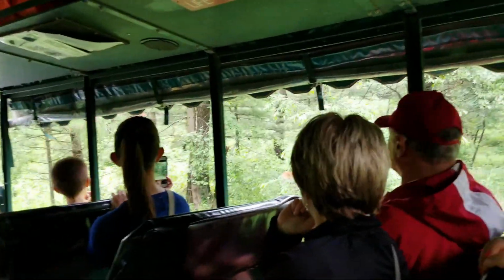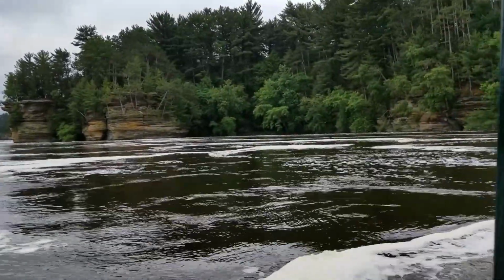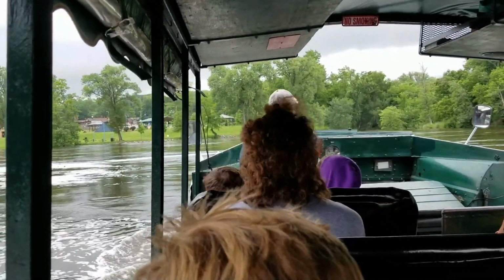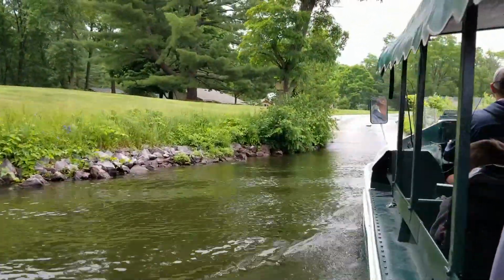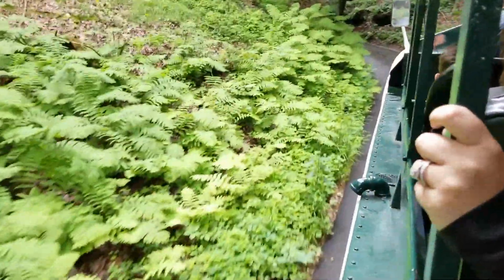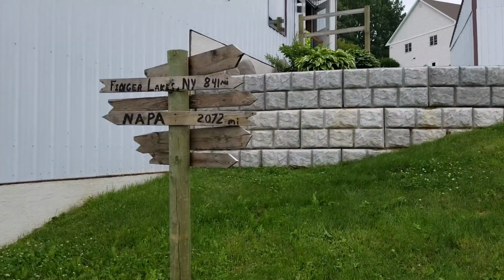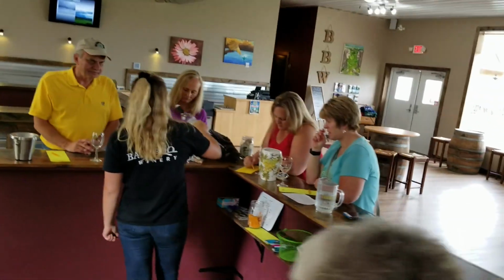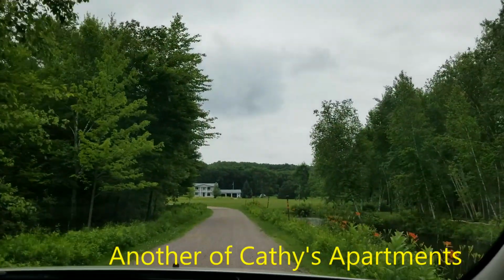June 20 Ducks & Wine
Somewhere Camping in Our Motorhome